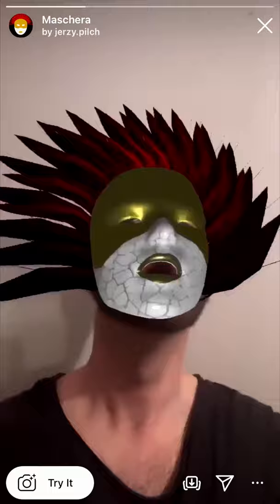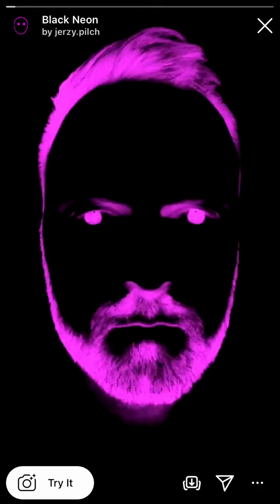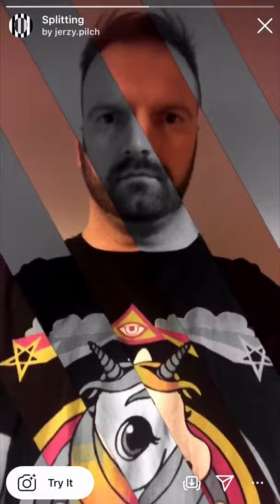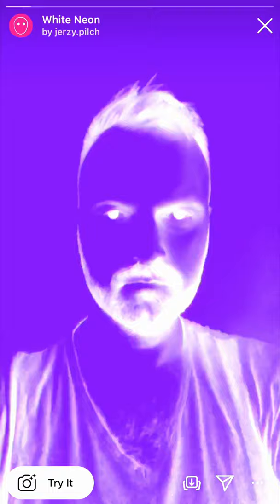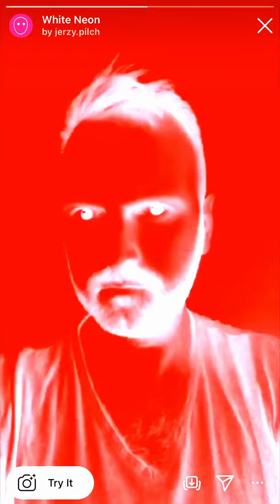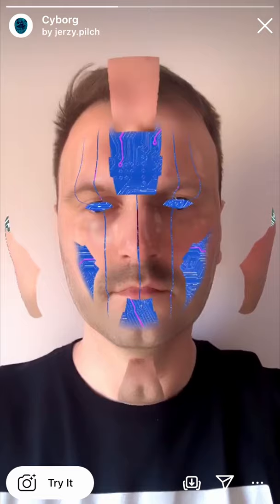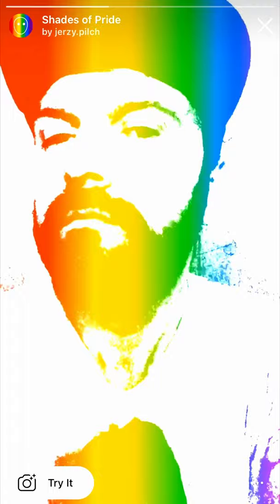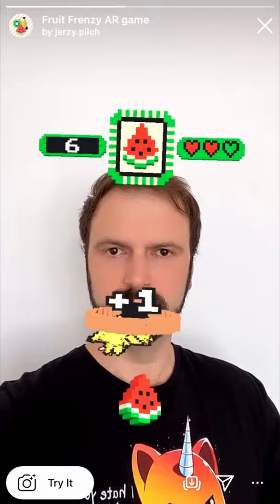Favourite Filters #41 | Instagram & Facebook | Meta Spark Studio | AR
featured creator @jerzy.pilch